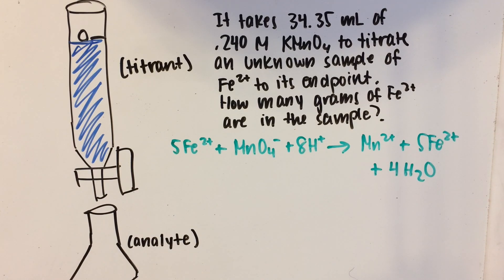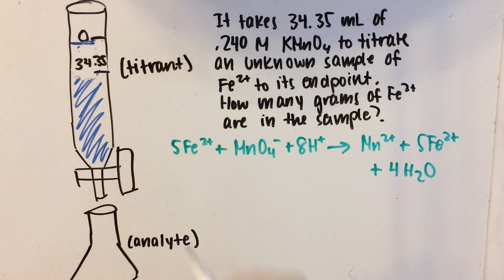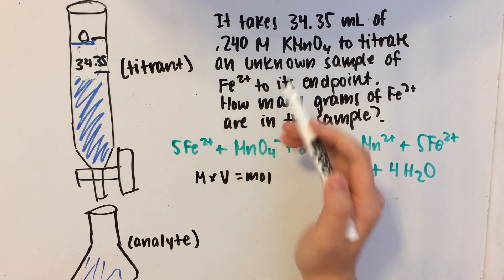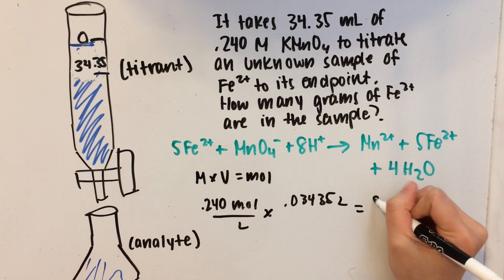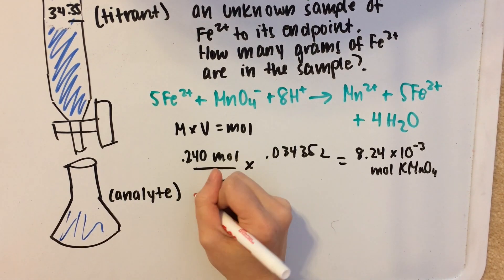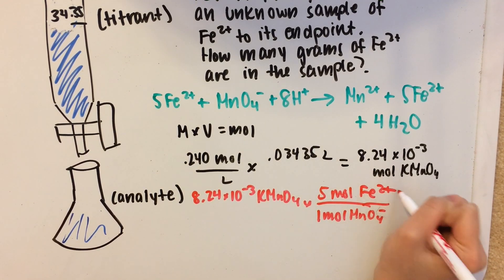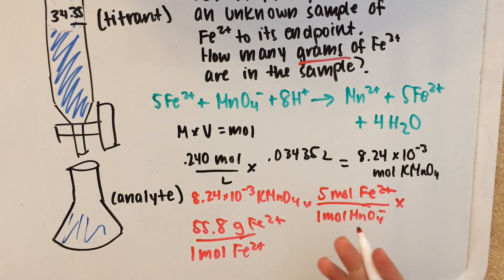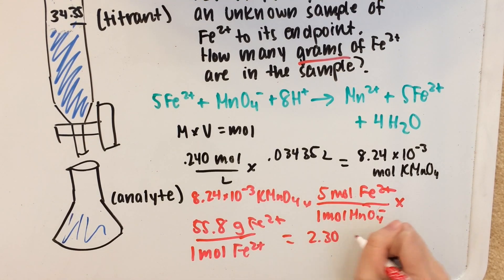Stoichiometry Problem: Titration Calculation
A walkthrough for a sample titration calculation for all levels of chemistry.

TRANSCRIPT:
Now we have a titration problem saying that it takes 34.35 milliliters of .240 M KMnO4 to titrate an unknown sample of Fe2+ to its endpoint. How many grams of Fe2+ are in the sample? So I drew out a picture of the buret and the flask just to help visualize it, and it says that it takes 34.35 milliliters. So we’ve used up 34.35 milliliters, and now we’ve reached the endpoint so the analyte is going to have a very faint, purple-pinkish color, but I don’t have a purple-pink marker so I’m just going to substitute blue in for that. So now we have to see how many grams of Fe2+ are in the sample. So first, let’s use this very handy little formula M x V = moles. So molarity, which is .240, times volume, which is .03435 liters will give you the moles of KMnO4. So .24 times .03435, that gives you about 8.24 times 10^-3 moles of KMnO4. So now we’ll use the help of the balanced equation which I already have for you here, and we’re going to get the amount of moles of Fe2+ and use the molar mass to find how many grams are in the sample. So, we have 8.24 times 10^-3 moles of KMnO4, and in every mole of KMnO4, we have 1 mole of MnO4. So, we could just say that for every one mole of MnO4-, there’s 5 moles of Fe2+. Now that gives us the moles of Fe2+, but it’s asking for how many grams there are. So we’ll have to multiply that by the molar mass, 1 mole of Fe2+, and… let’s see. The molar mass of iron is about 55.8, so we’ll just put that. And remember, even though it has lost two electrons, Fe is still going to have basically the same mass because electrons weigh so little that they’re negligible in this case. So, we have 8.24 times 10^-3, multiply that by 5, and we also have 55.8, so we get about 2.29 or 2.30 if we round, grams of Fe2+. And that’s your final answer.